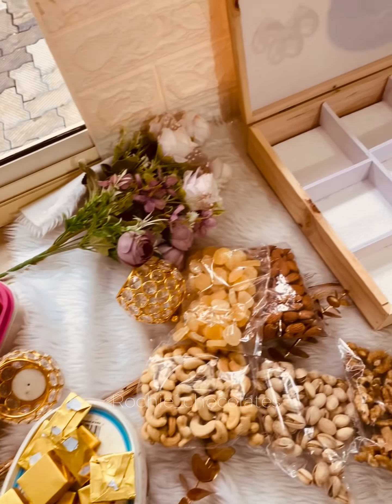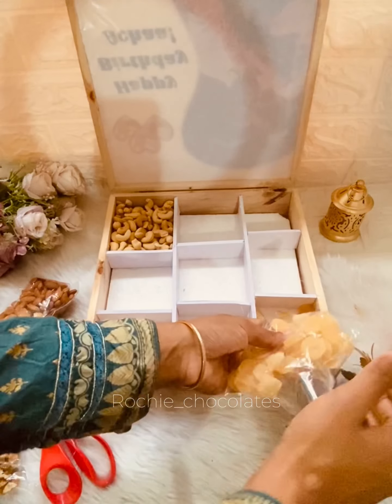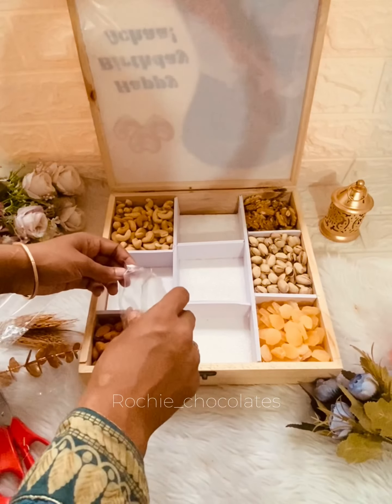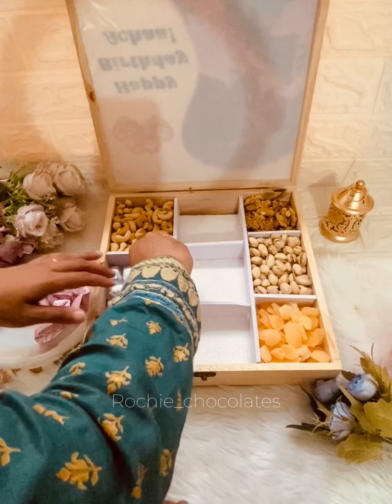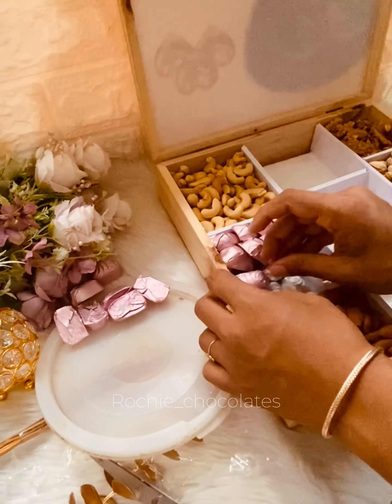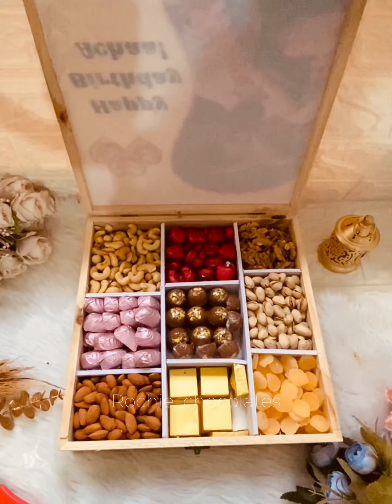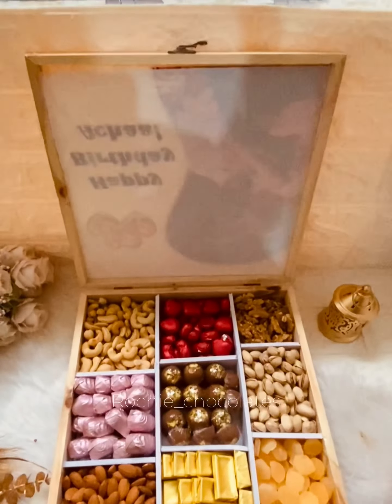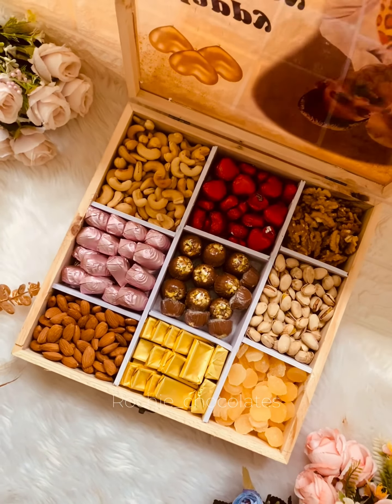Personalised chocolate dryfruit hamper | chocolate box | birthday gift ideas | chocolates